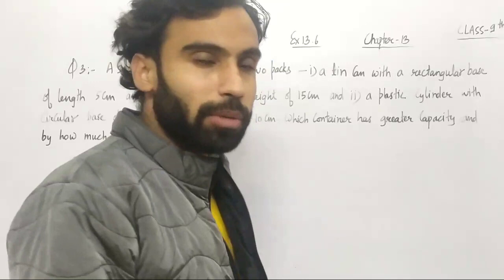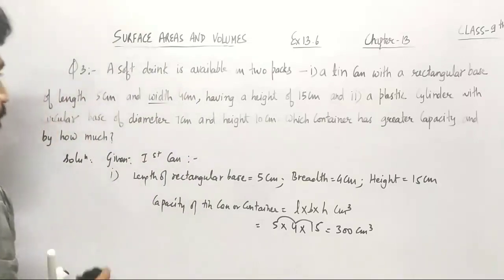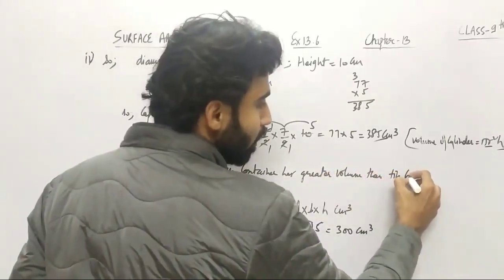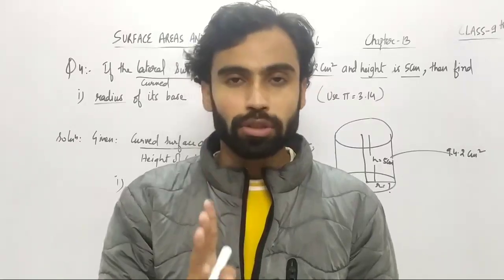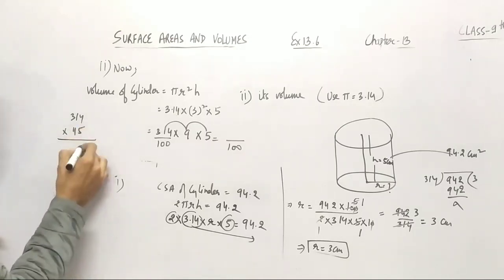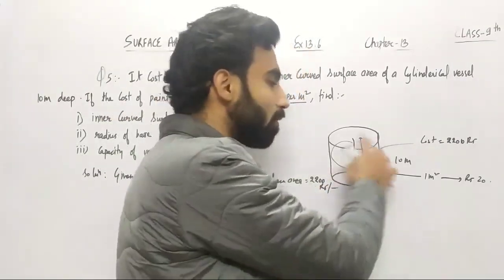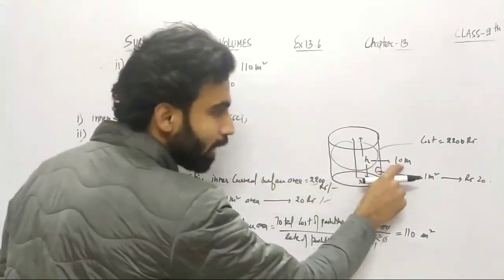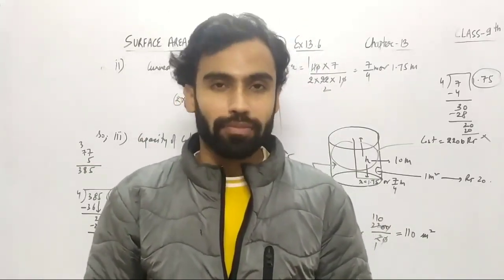E-medium Class-9 Chapter-13 Part-22